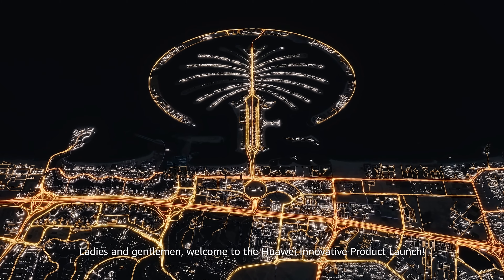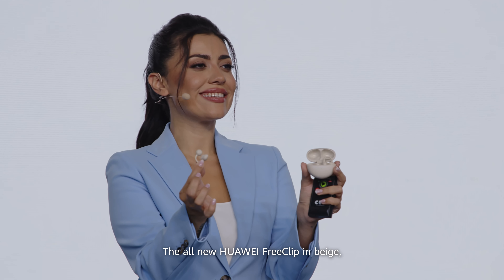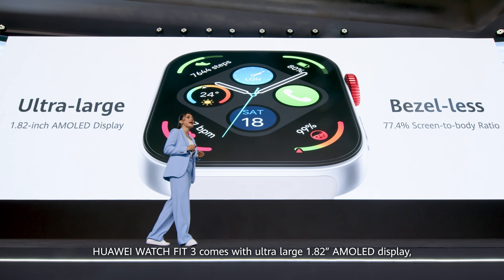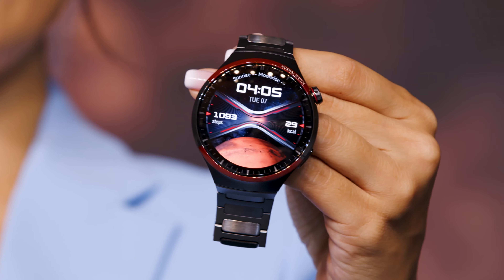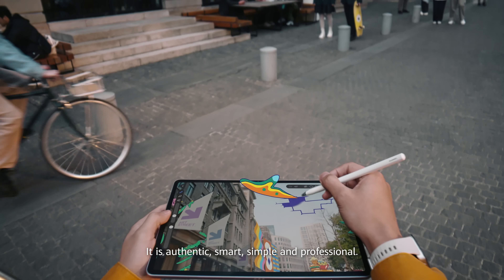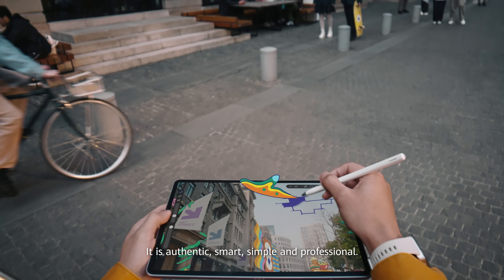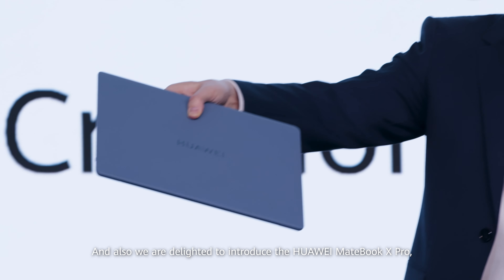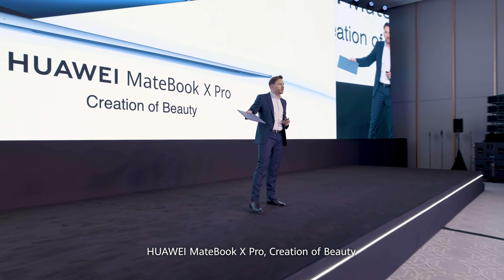Advancing Innovation | Take Fashion and Creativity to New Heights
Making waves at our global launch in Dubai! Check out our eight latest product releases, including the ultralight HUAWEIMateBookXPro and HUAWEIWatchFIT3. Let's dive into the exhilarating journey of fashion and creation!

FashionForward CreationOfBeauty" ضجة من التألق في إطلاقنا العالمي في دبي! اطلع على أحدث إصدارات منتجاتنا الثمانية، بما في ذلك جهاز HUAWEIMateBookXPro وسماعة HUAWEIWatchFIT3. دعونا نغوص في رحلة مبهجة من الموضة والإبداع!